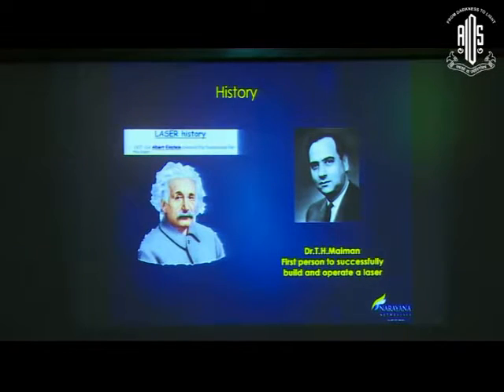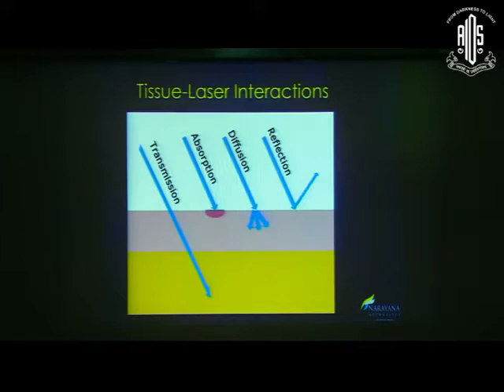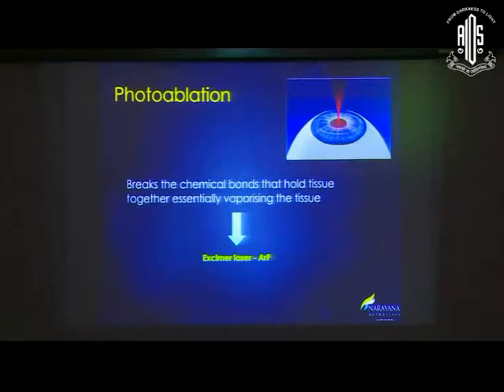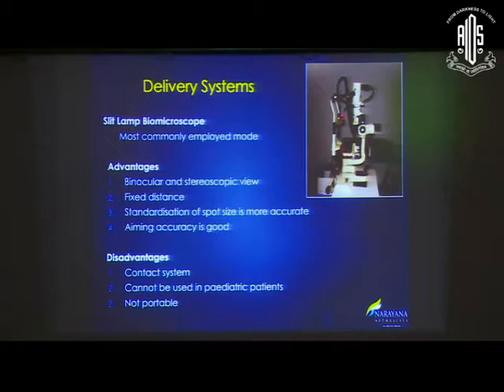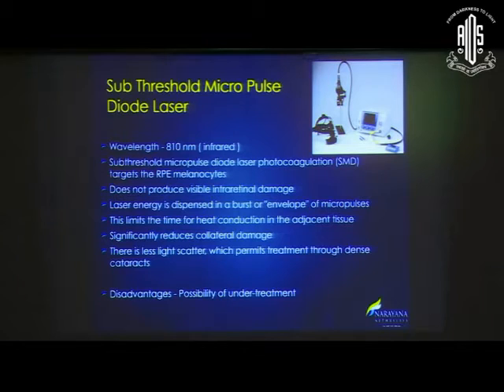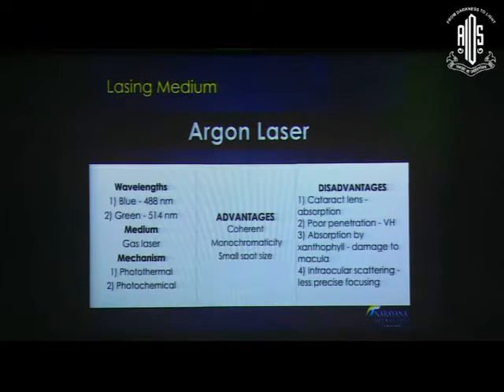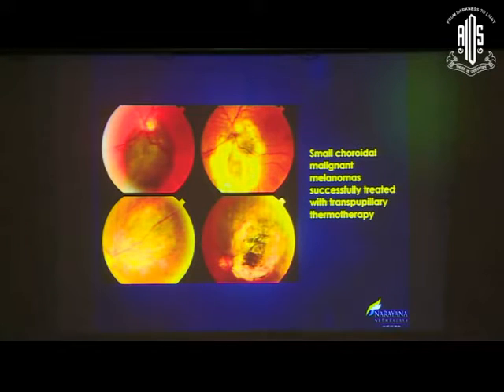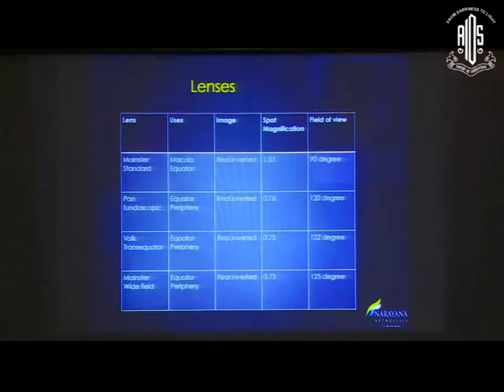Dr Chaitra Jayadev